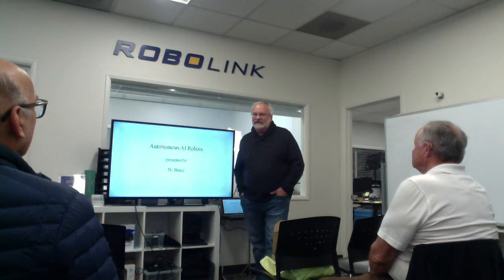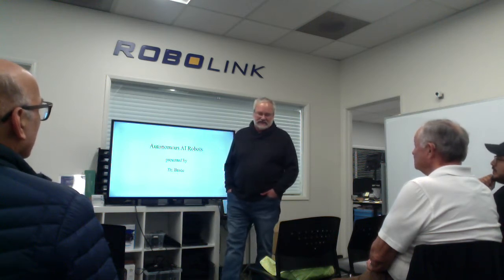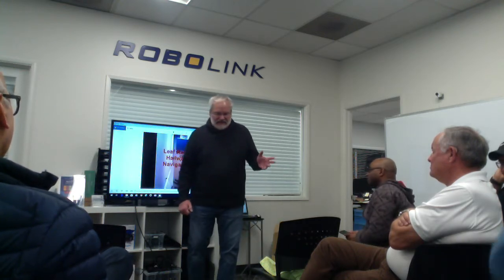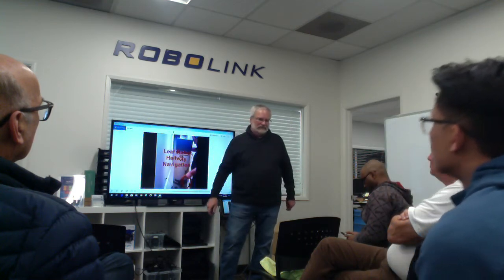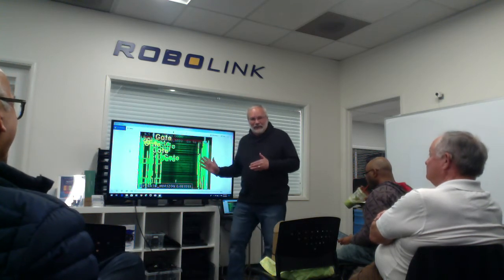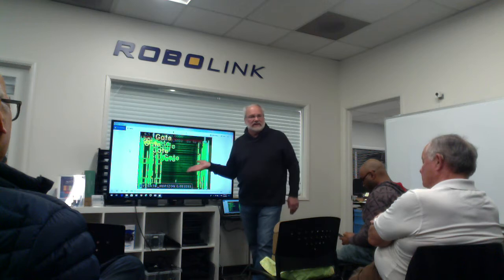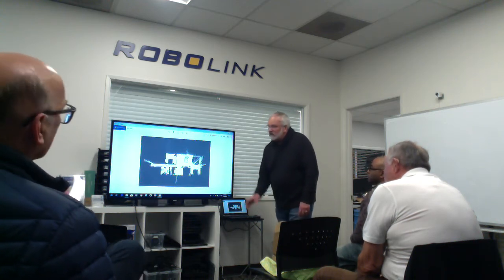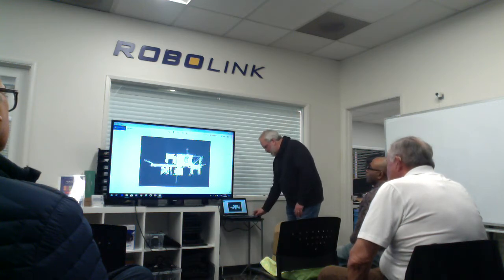[SD Robotics Club] Autonomous AI Robots by Dr. Bruce